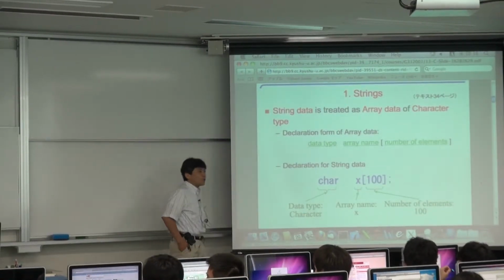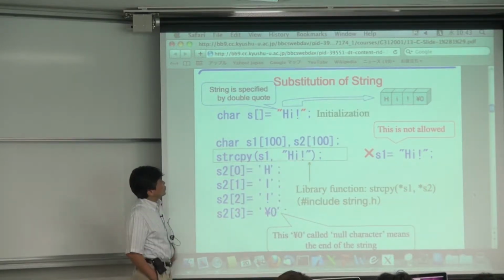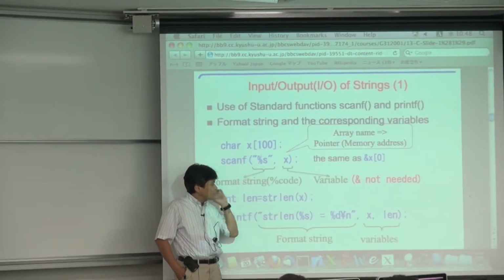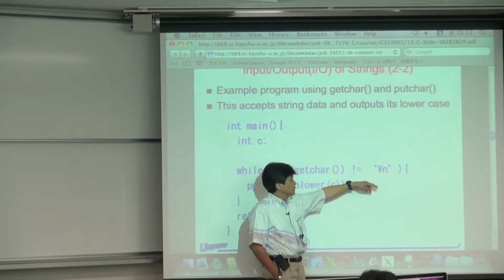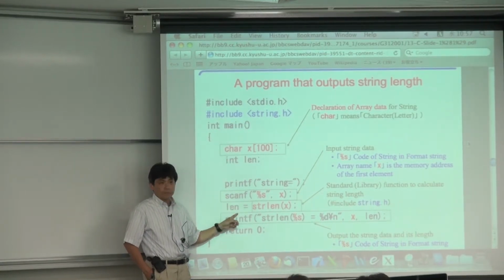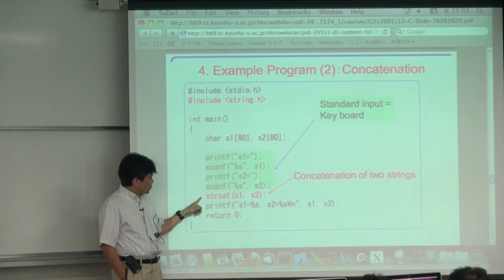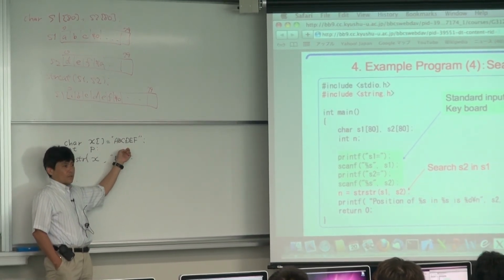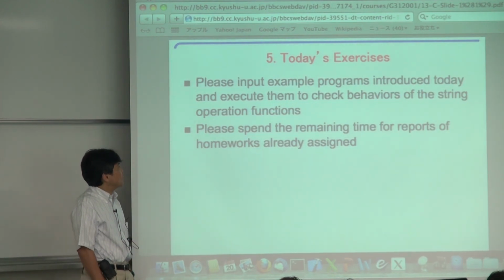G30 Undergrad 2012 Basic of Information Processing, Vol.10